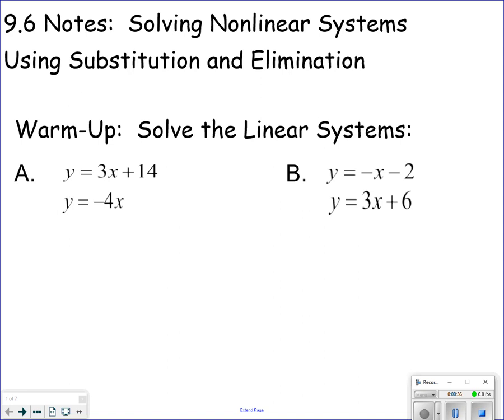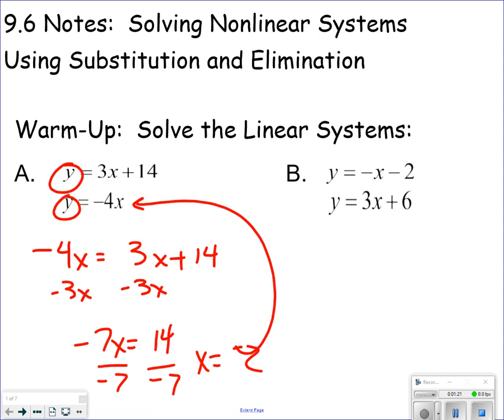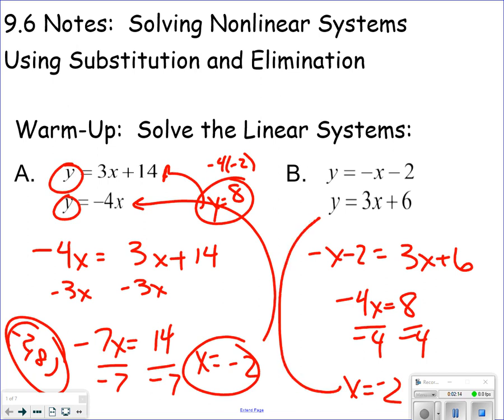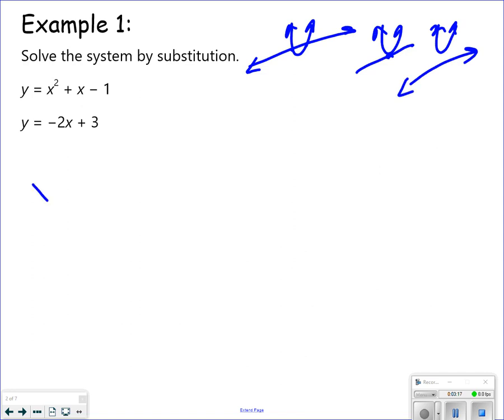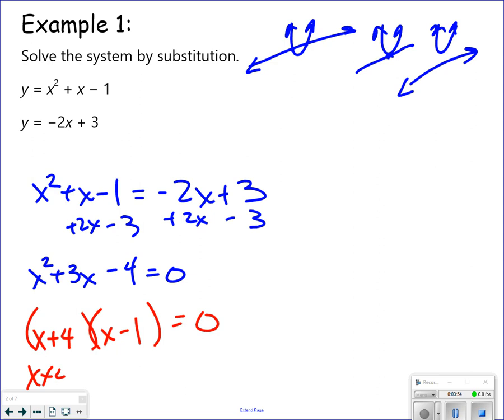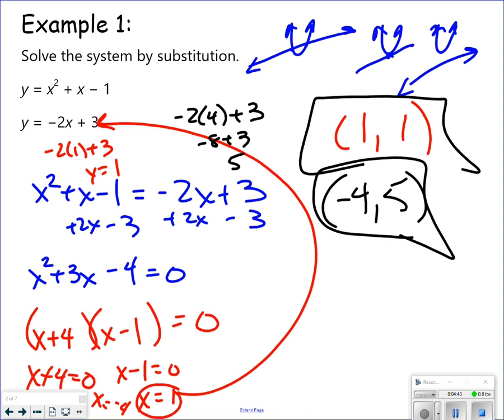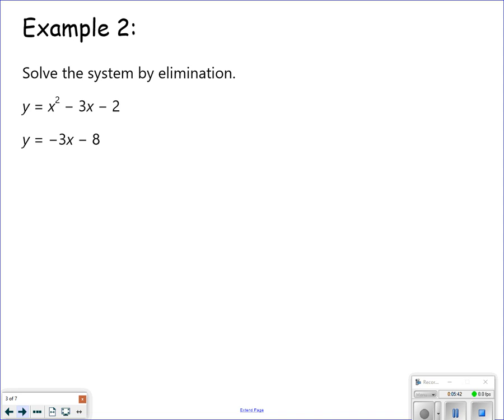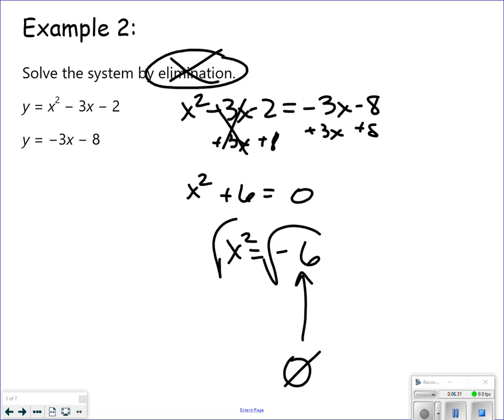Hononegah Algebra I 9.6 Video